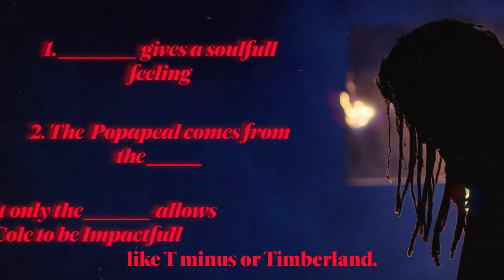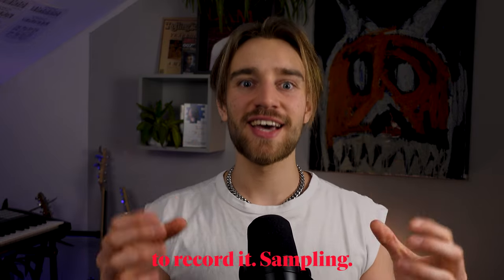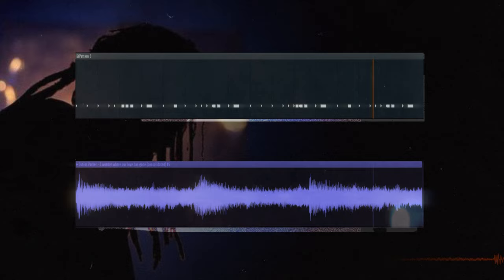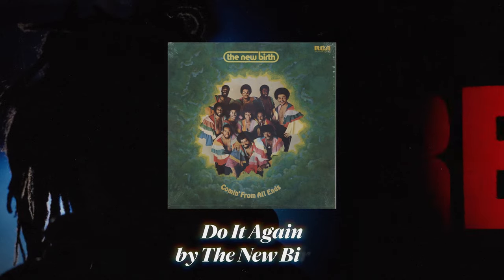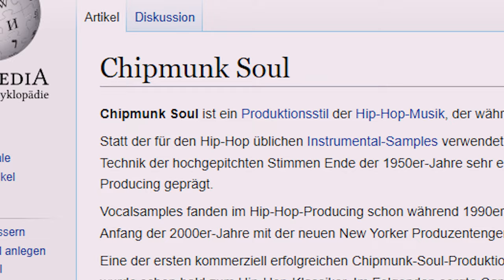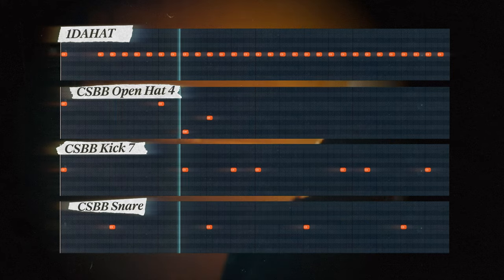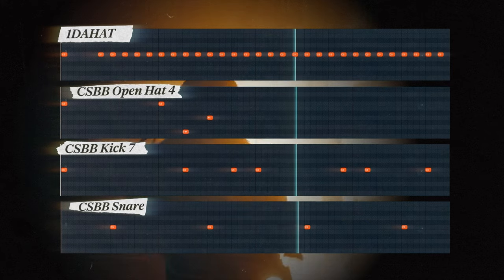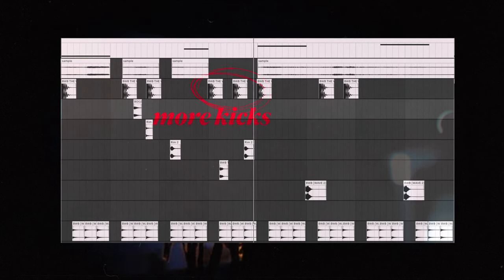What makes J Cole's Production so Impactful ?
The Production of J.Cole helps him to be so impactfull. Producers like TMinus, Timberland or Boi1da help with that.